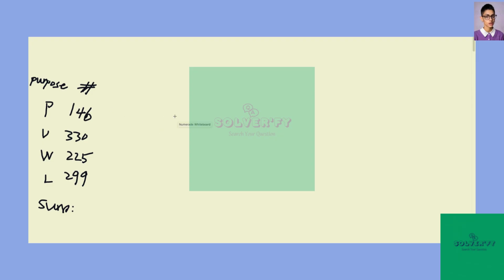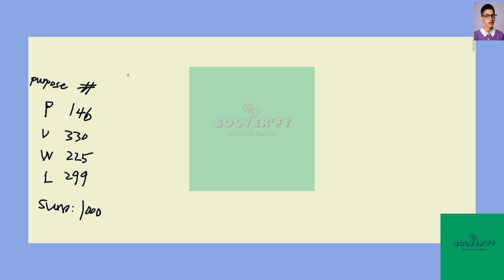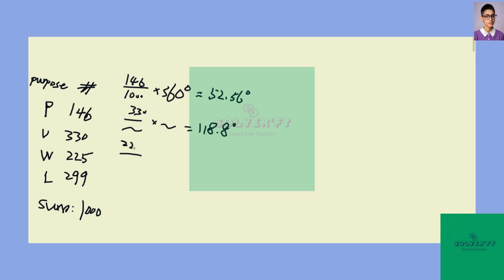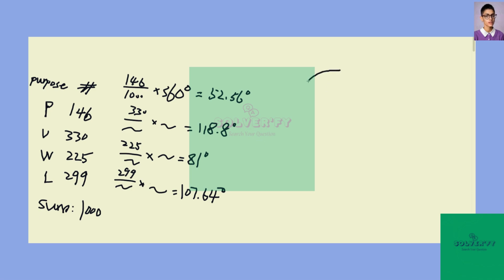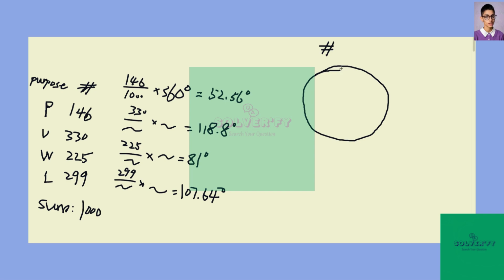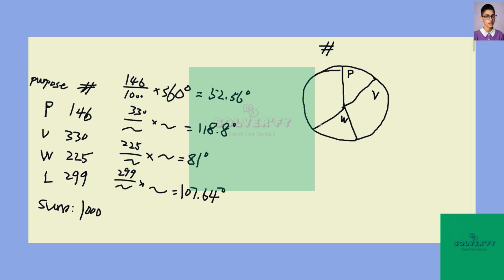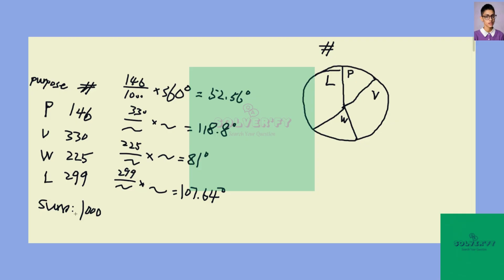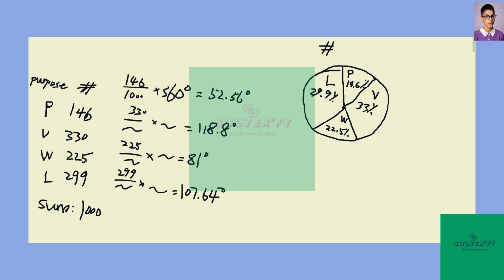Reasons We Travel The following data are based on a survey from American Travel Survey on why people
Reasons We Travel The following data are based on a survey from American Travel Survey on why people travel. Construct a pie graph for the data and analyze the results.